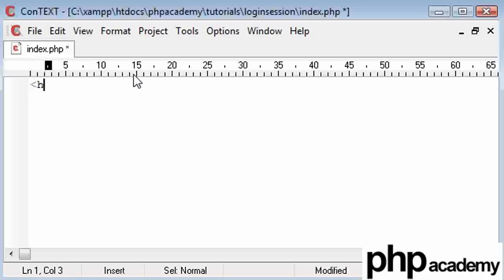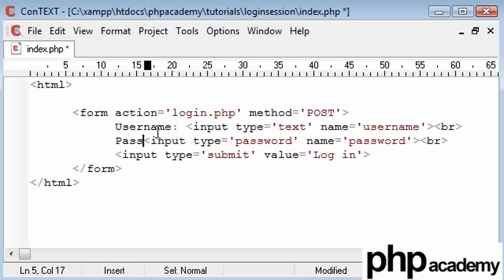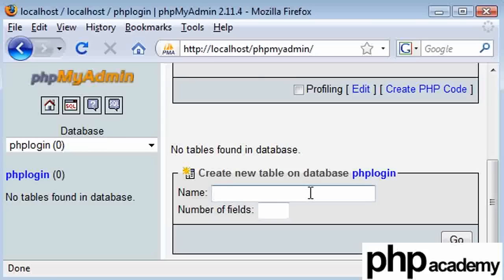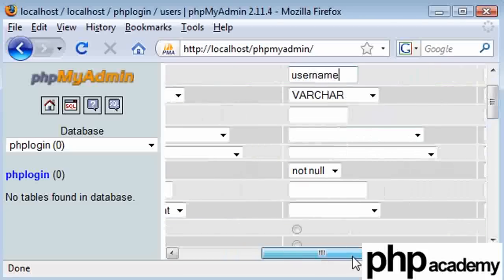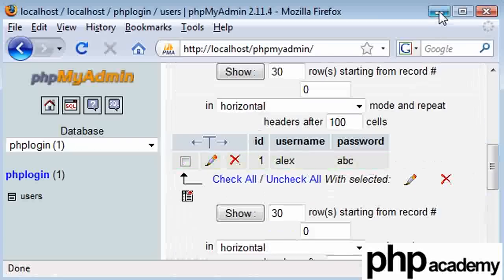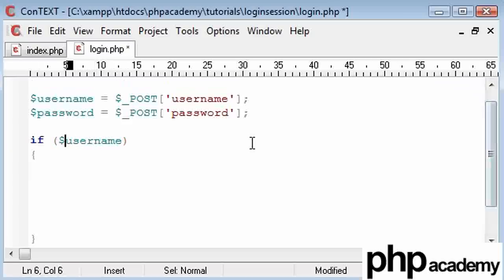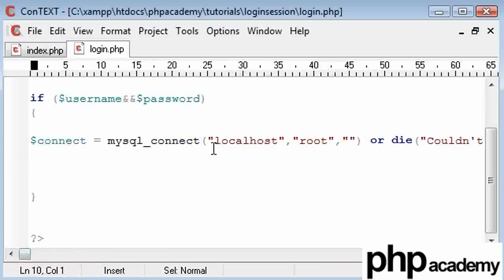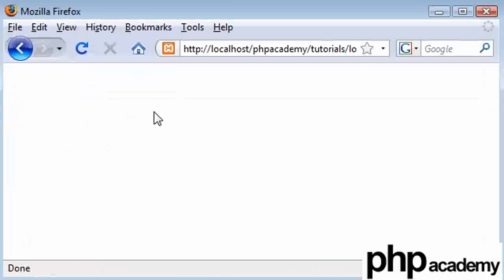PHP Tutorials: Register & Login: User login (Part 1)